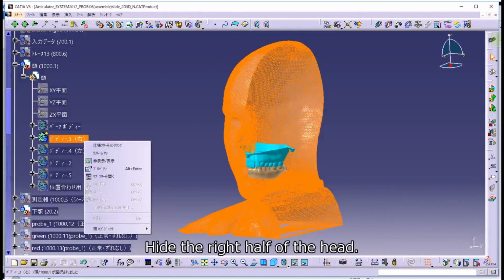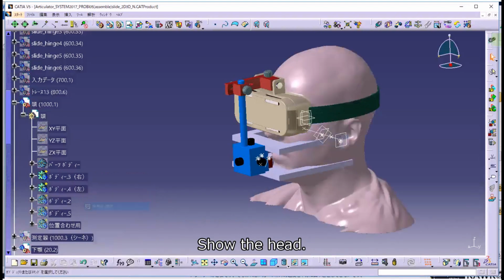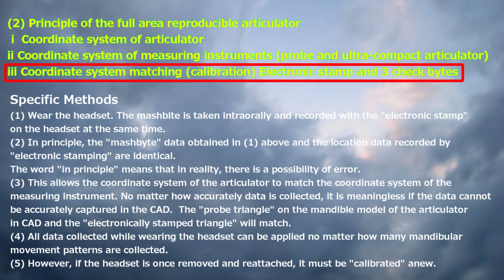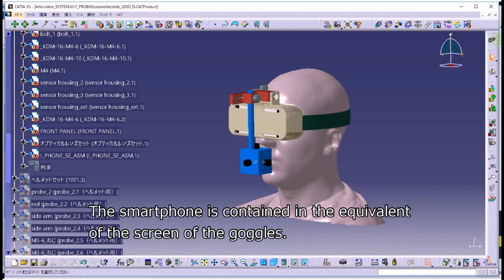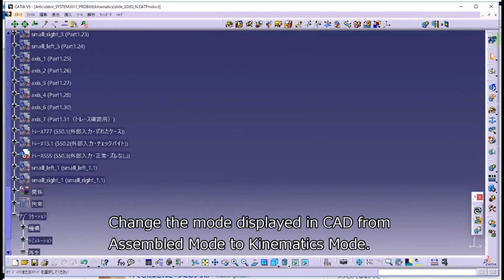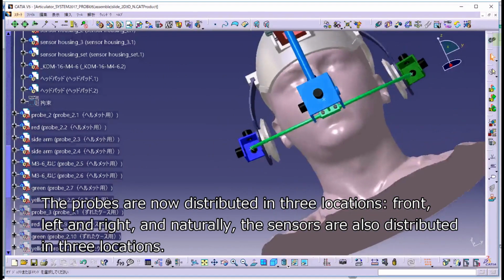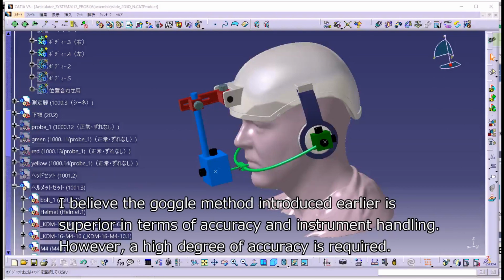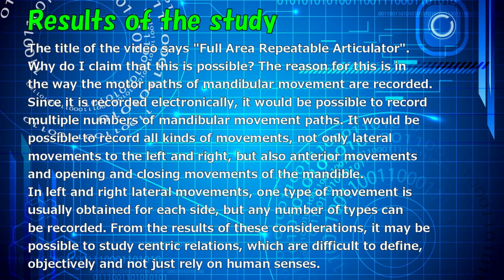3 Using Solidworks About Full Area Repeatable Articulator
This is the third video in a series of 15 videos that explore how Solidworks, a general-purpose CAD system, can be used for dental technology.

A camera measures the displacement of a mandibular movement probe set in front of the lips. The path of mandibular movement is obtained by measuring the displacement of three points on the mandible.

The mandible can be moved in anterior, left and right lateral movements. It can also make simple open and close movements.

With the conventional method, one type of lateral movement, one type of anterior movement, and one type of simple open-close movement of the mandible on each side could be reproduced by using an adjustable articulator of the entity.

The new articulator shown here can reproduce as many paths of mandibular motion as the user desires. However, this is not an actual articulator, but a model of mandibular movement reproduced in CAD.

15 videos in English

video1
1 How to obtain the motion path of a curve using two check bytes per side